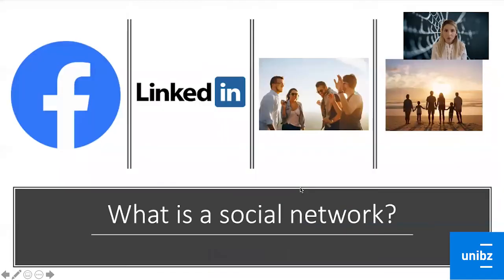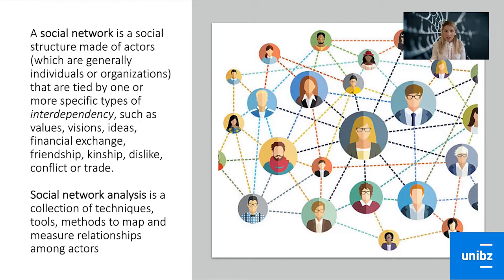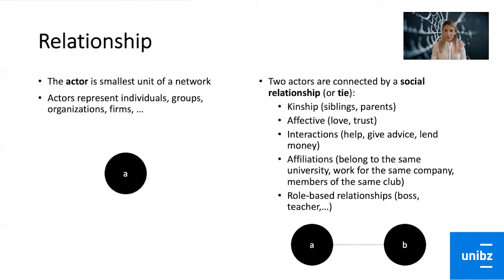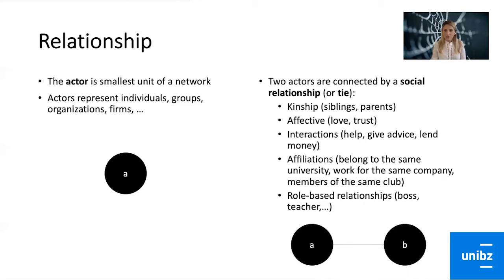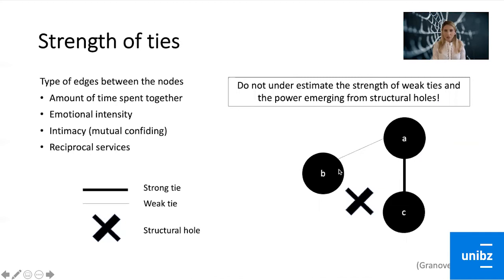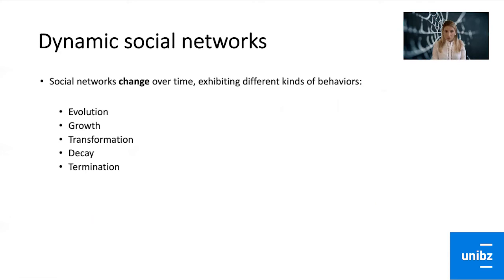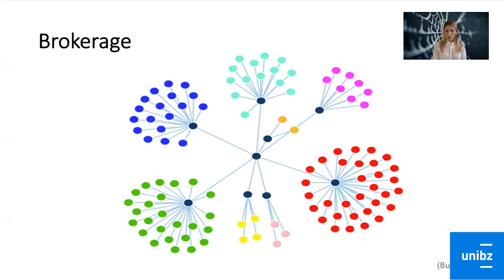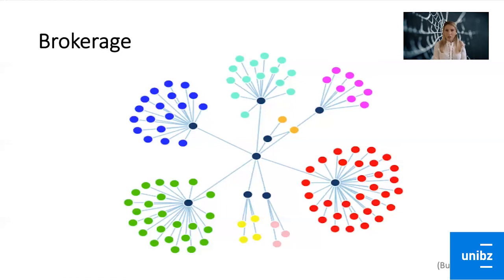Studium Generale - Open Lectures: Network and a small small word - part I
Dr. Emanuela Rondi